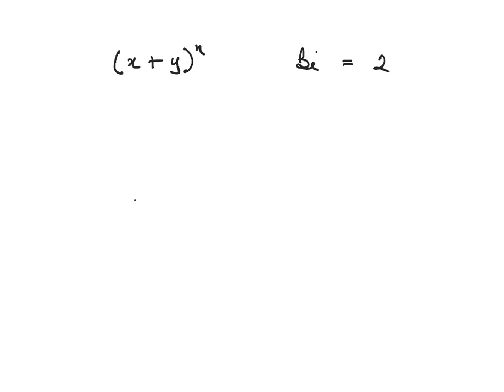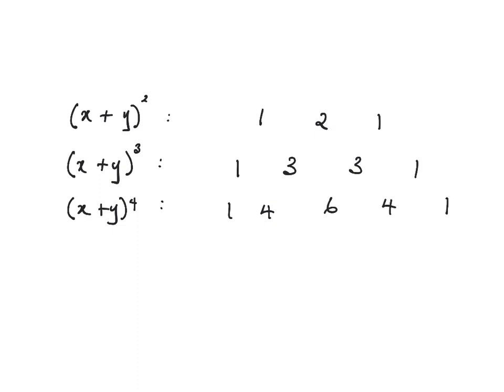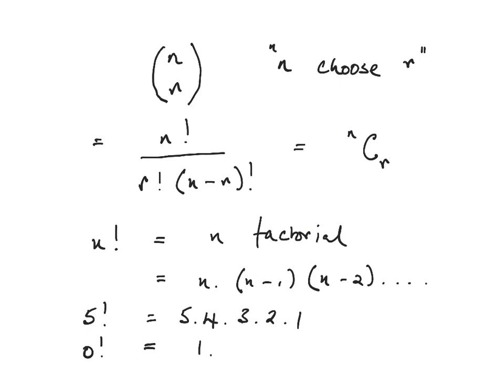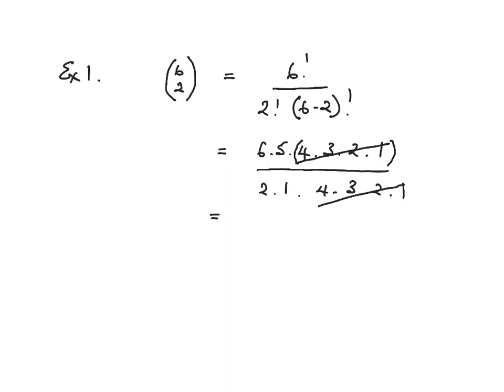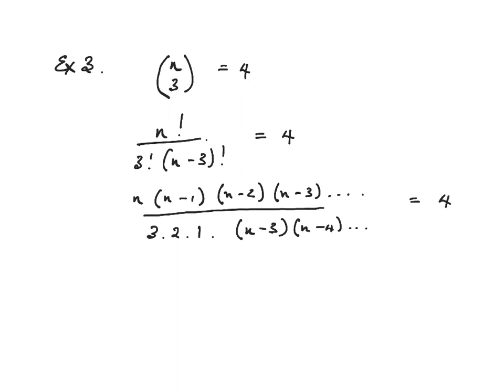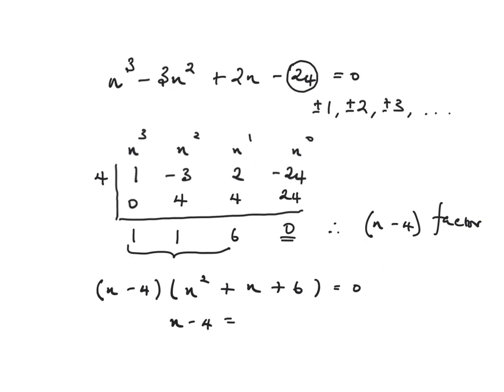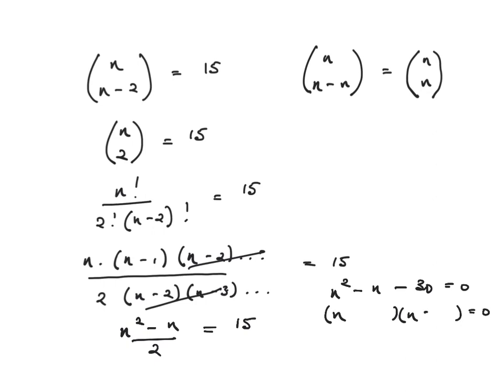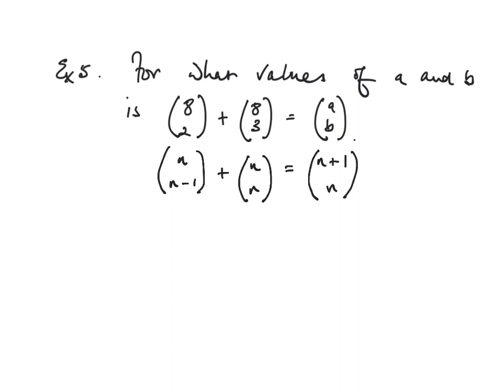AHM Binomial Theorem 1